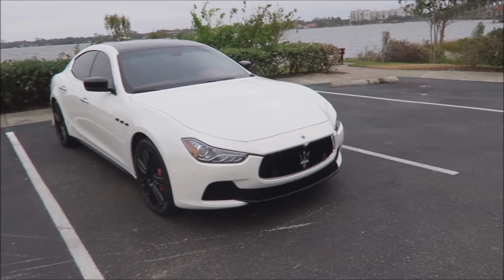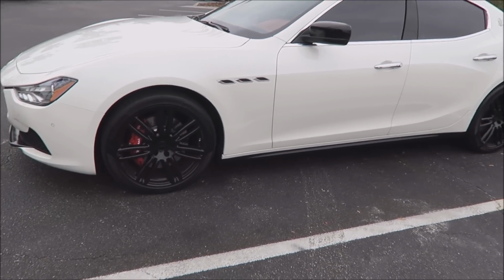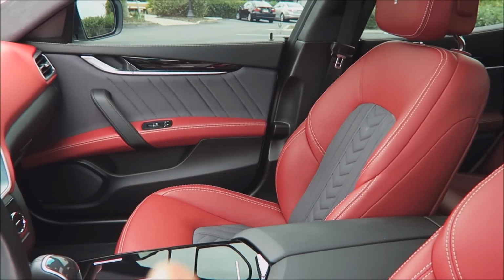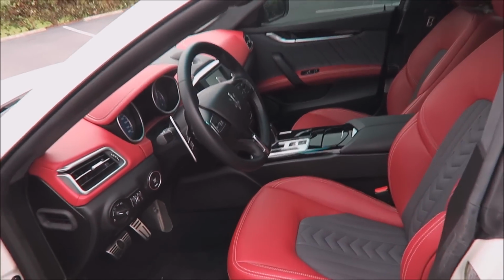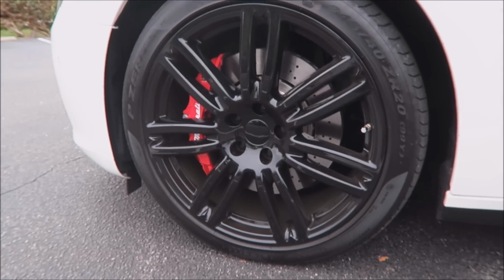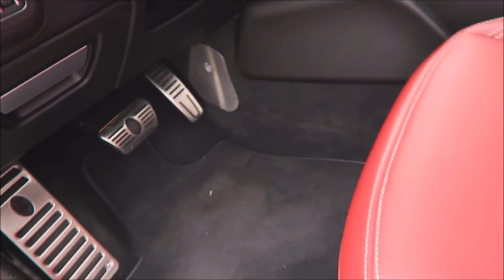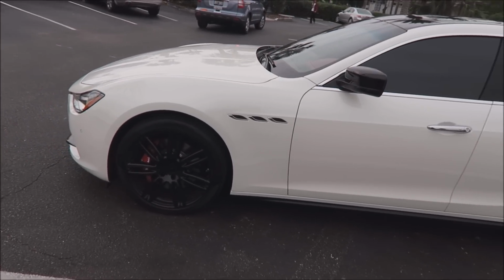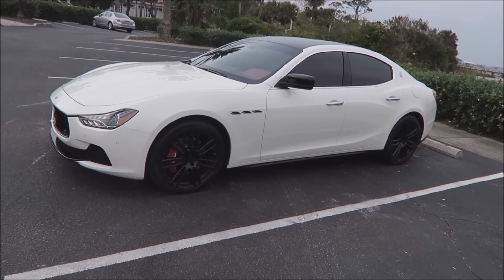What $16,000 In Maserati Ghibli S Options Looks Like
A look a how much it costs to add options out a Maserati Ghibli S